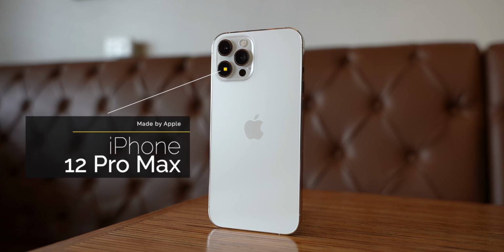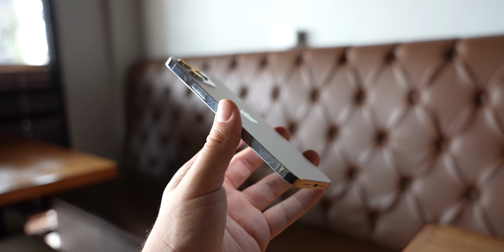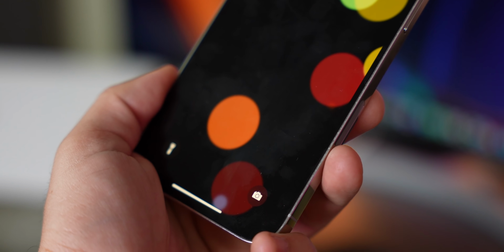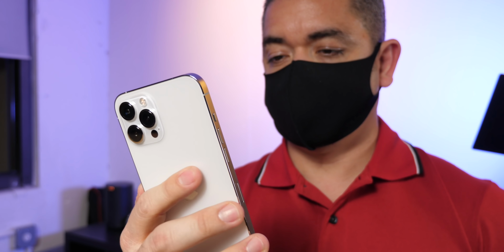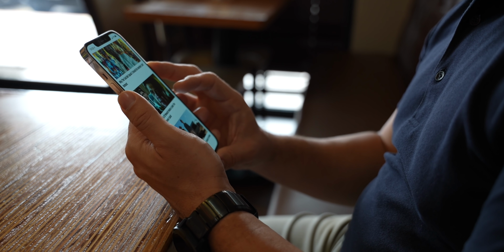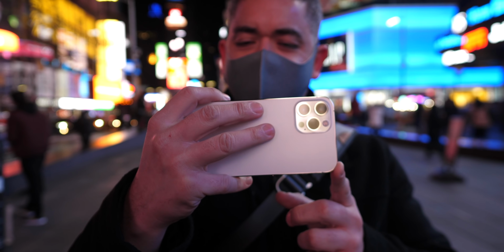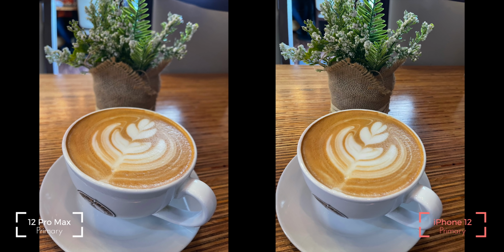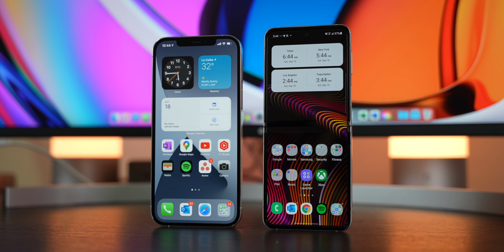iPhone 12 Pro Max After The Buzz - Was It Better?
If you're interested in buying any of the products mentioned:
- Apple's iPhone 12 Pro Max
- Samsung Galaxy Z Flip 3
- MOFT Snap-On Magnetic Stand & Wallet
- Apple AirPods Max

This is the iPhone 12 Pro Max, 2020's best iPhone if you were to judge the numbers, and what marked my return to Apple's larger variant. I've never been a fan of the company's approach to phablets because they're mostly just bloated iPhones. The only other time I did was the 7 Plus, and because it was a better phone than the regular. The XS Max or 11 Pro Max were all just larger size options. iPhones have always been more of a social media crutch to my primary Android phone, so if there is no added value, the extra size is unnecessary.

This 12 Pro Max was a different animal, at least in paper. It brought a larger camera sensor and in-body image stabilization, worthy perks for a creator like me to consider. It's been with me everywhere for the past year, and during that period of time, let's just say I have a couple of mixed feelings about my investment, which only makes me debate the 13 series. I'm Jaime Rivera with Pocketnow and let's dive in to our After The Buzz